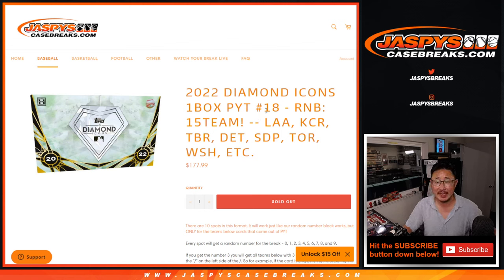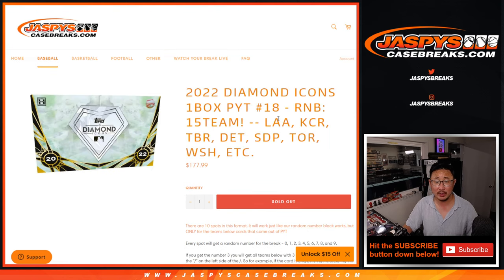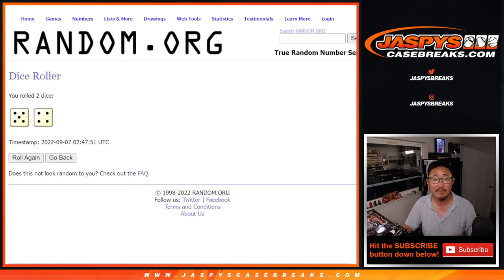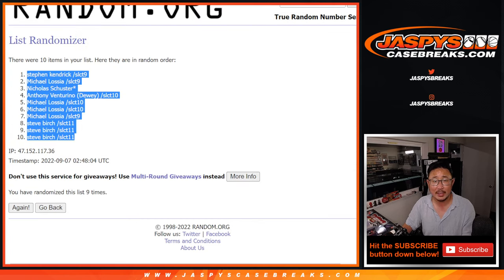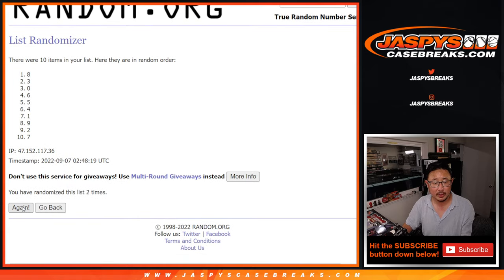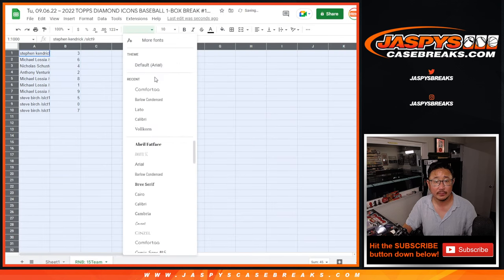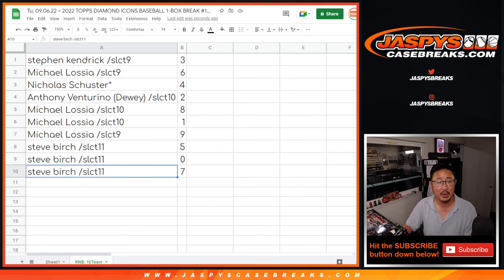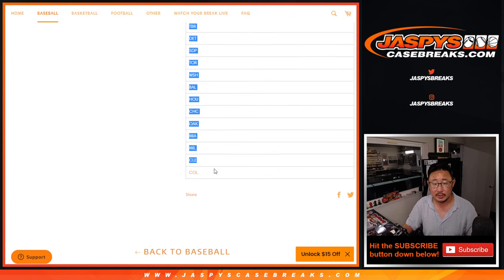RNB ~ Tu, 09.06.22 ~ 2022 TOPPS DIAMOND ICONS BASEBALL 1-BOX BREAK #18 *PYT*